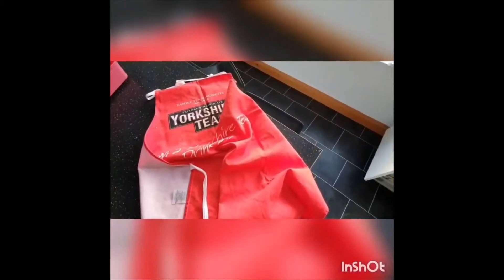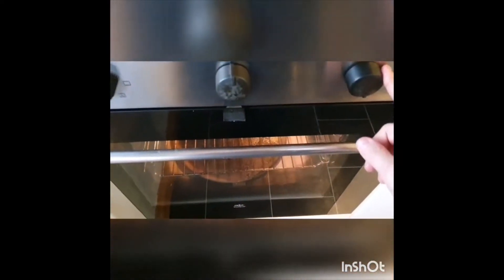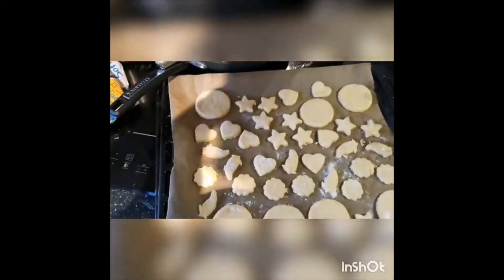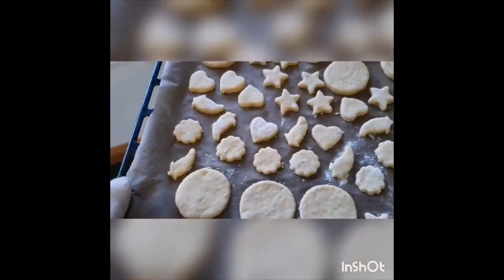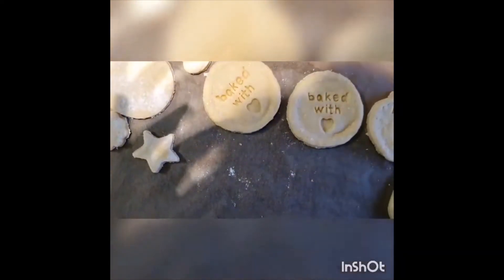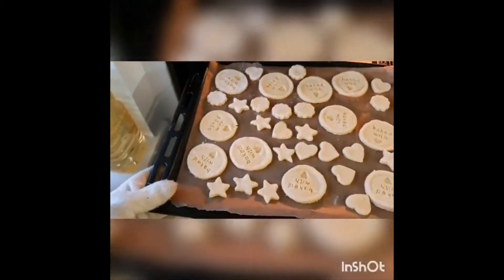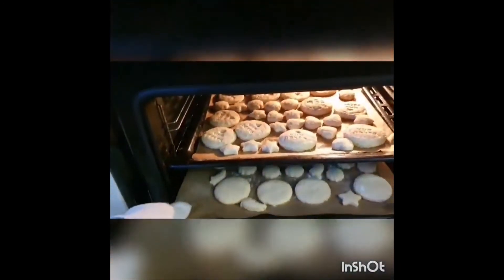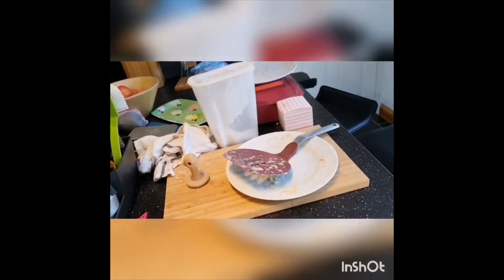Making biscuits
Remember to wash your hands :)